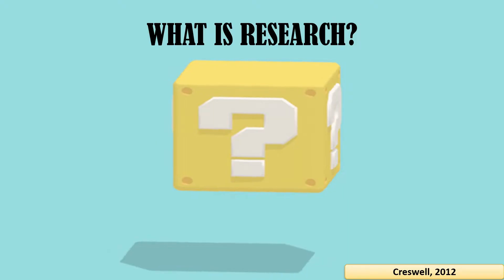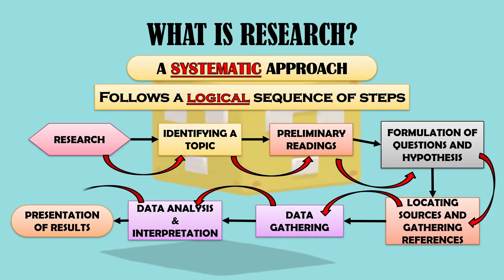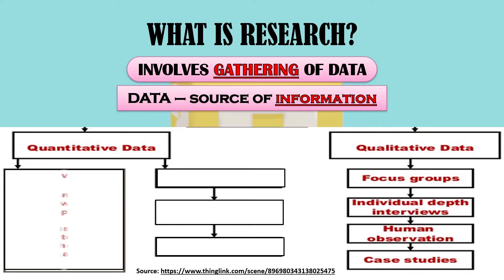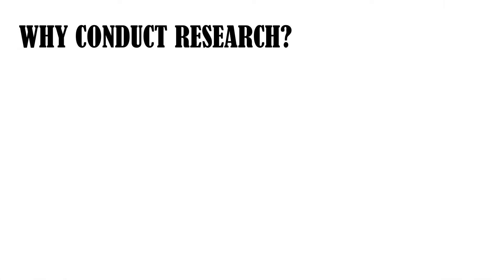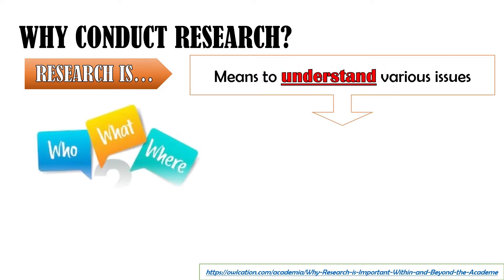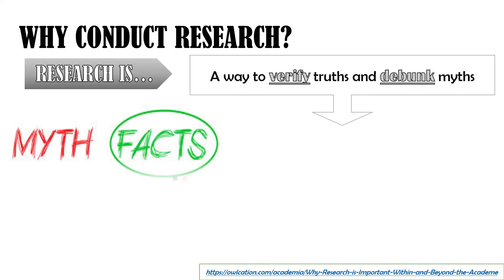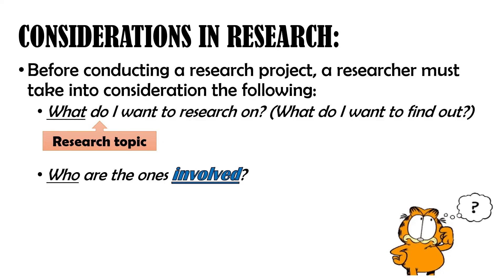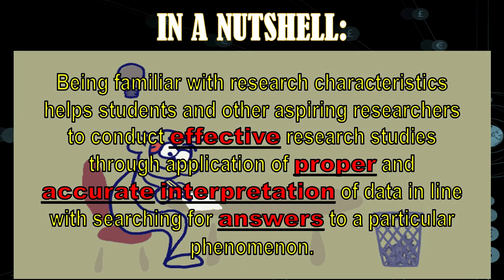The Nature of Research~GM Lectures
In this video,  we will have a brief discussion on the Nature and Characteristics of Research.
Knowing about the nature of research as well as its characteristics allows us to not only become familiar with research, but also appreciate its role in our daily lives.